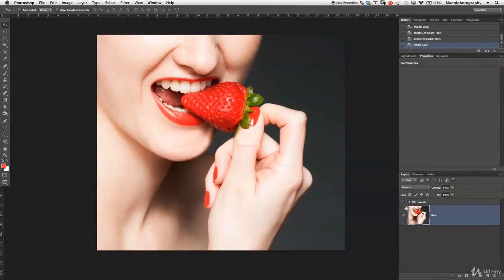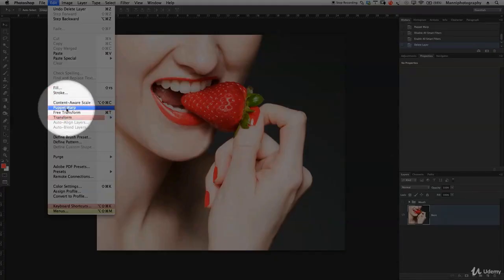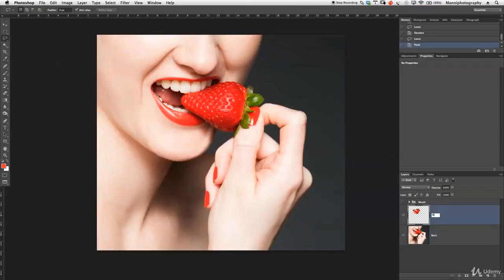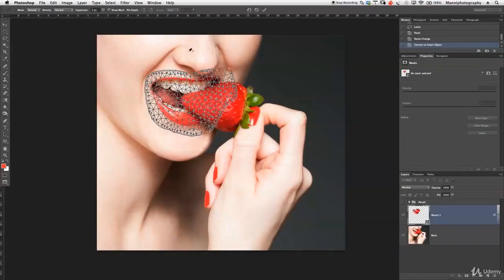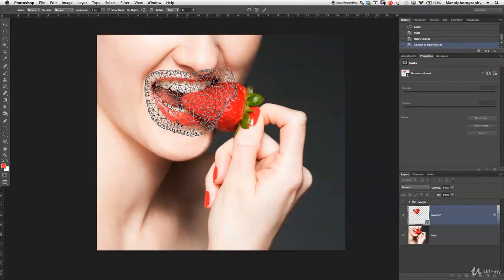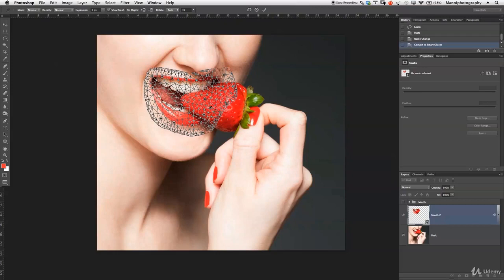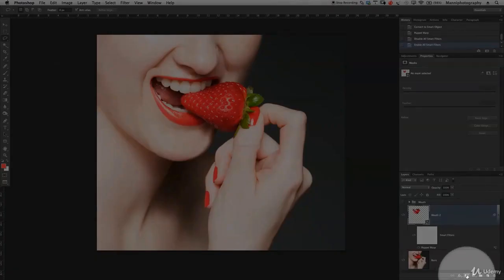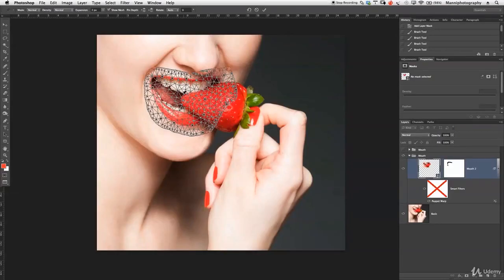5. Facial Expressions & Optimizing With Puppet Warp Tool